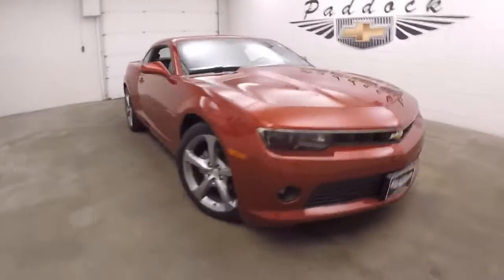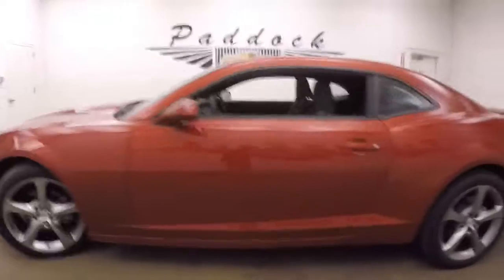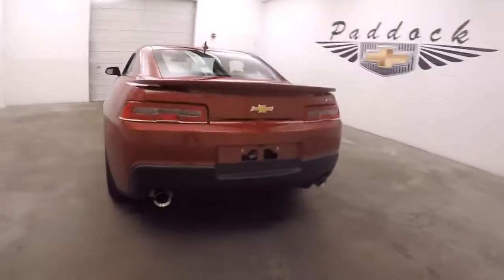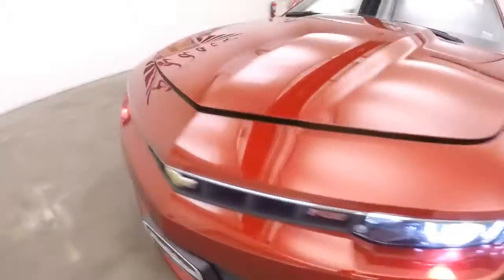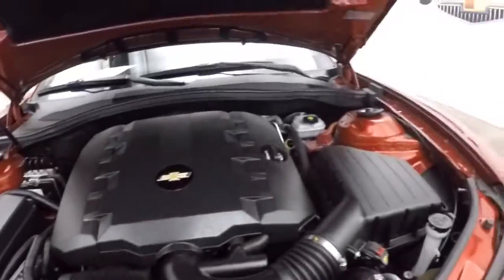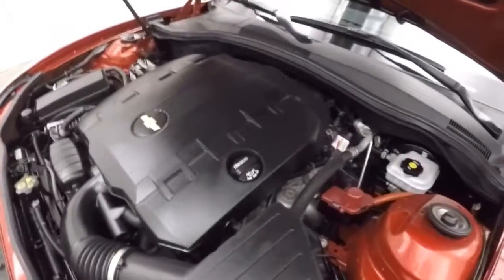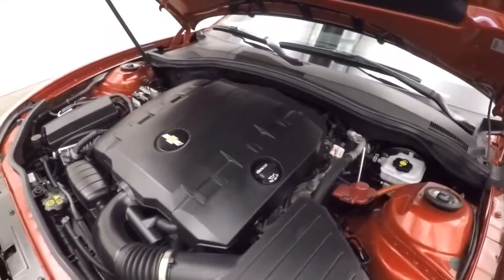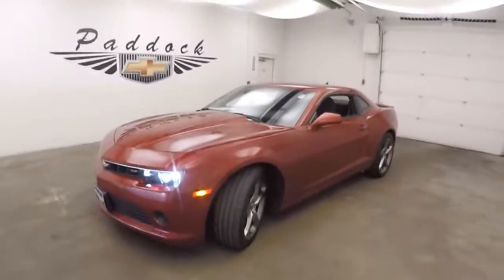P4947 Used Chevrolet Camaro